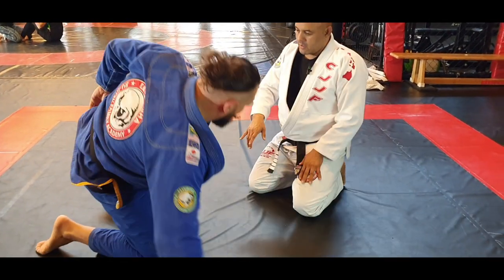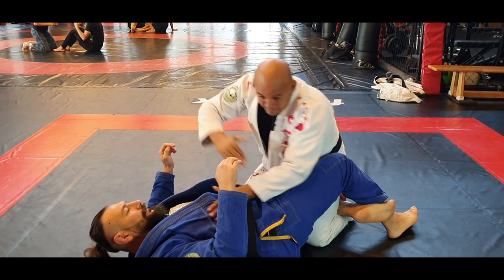7 HALFGUARD PASS